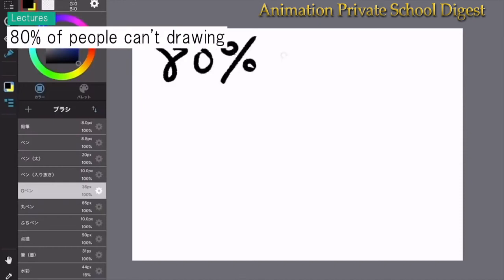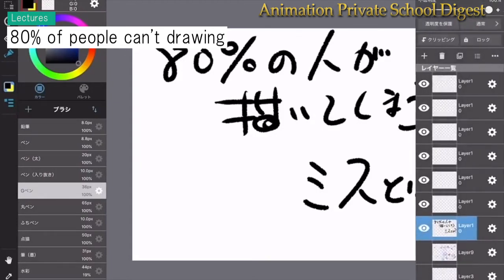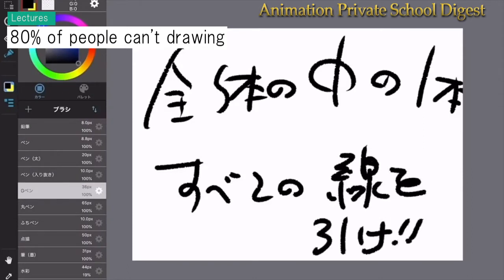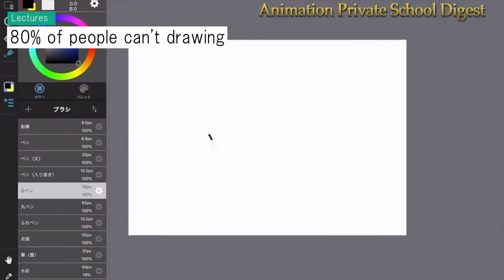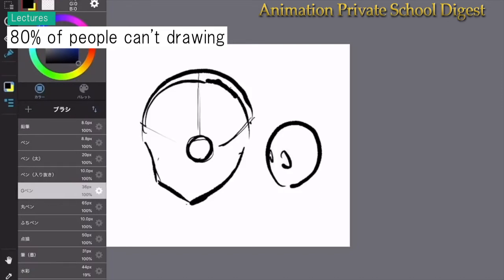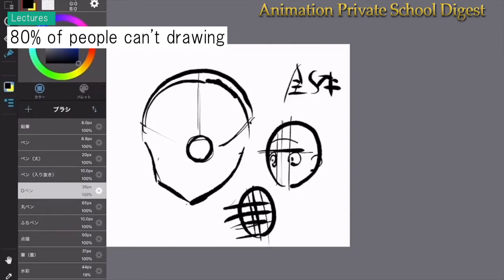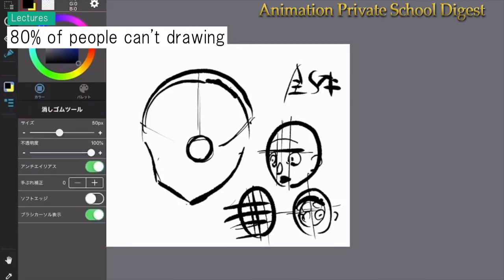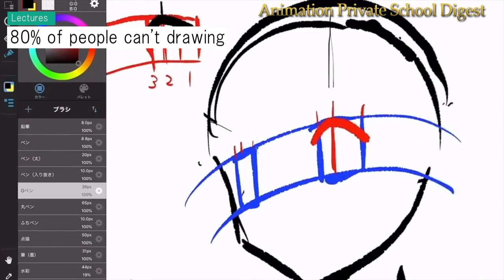20190508 【Dub】Points that 80% of people can't draw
English dubbed version